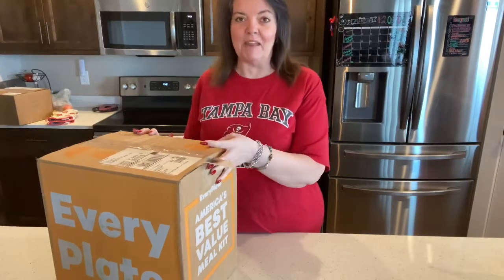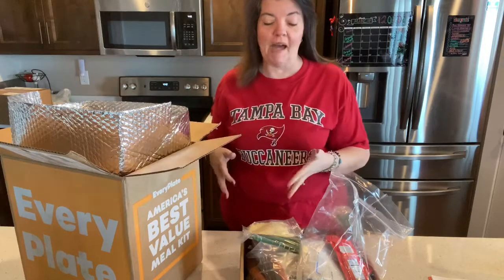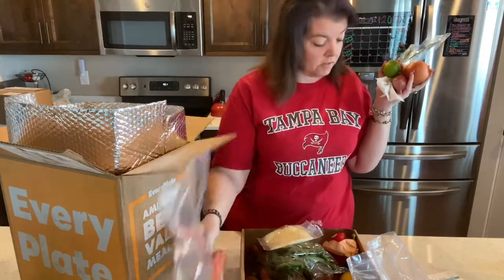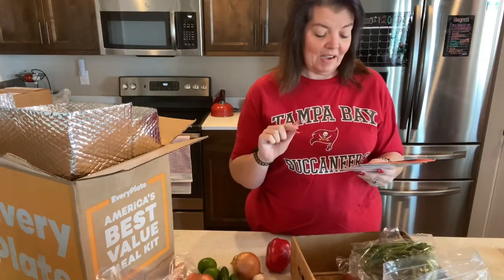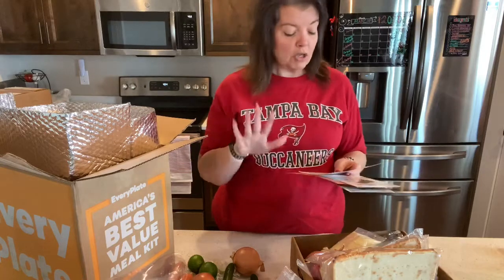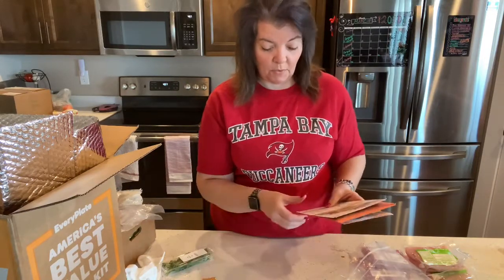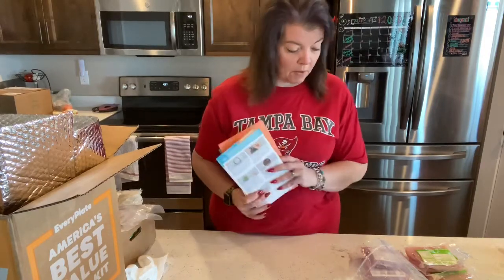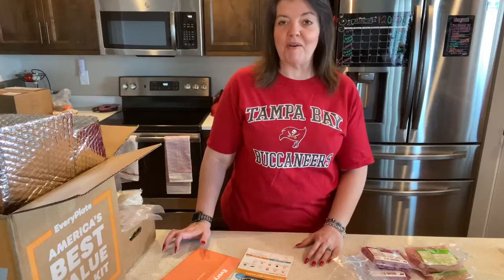EVERYPLATE #3 Unboxing and Review! 3/11/20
This week it’s Sweet Ponzu Beef Bowls, Roasted Bell Pepper Flatbreads and Creamy Lemon Herb Chicken! All chosen by my PICKY EATER!!! He’s loved everything we’ve gotten so far, and hopefully this week will make it 9 for 9!!